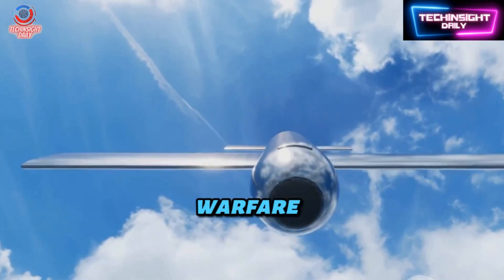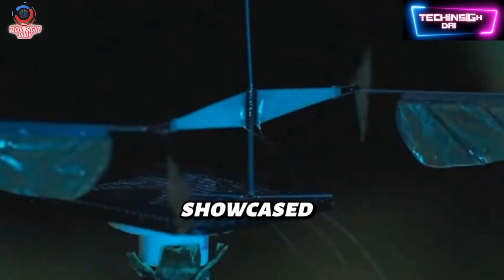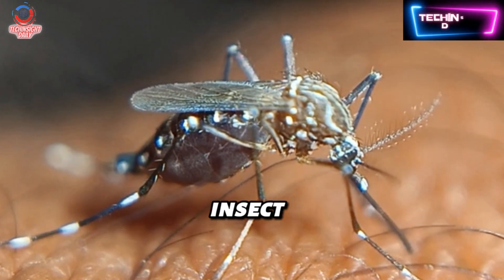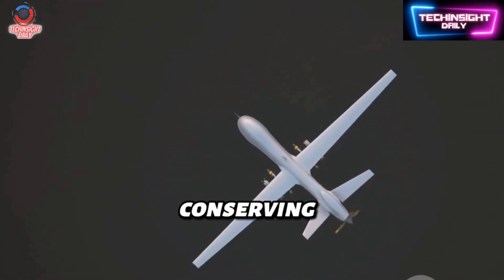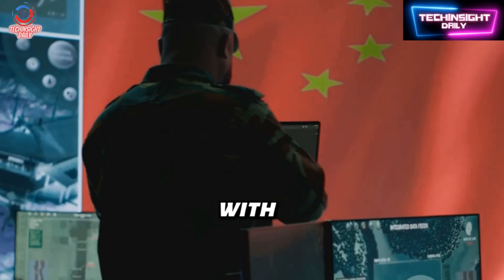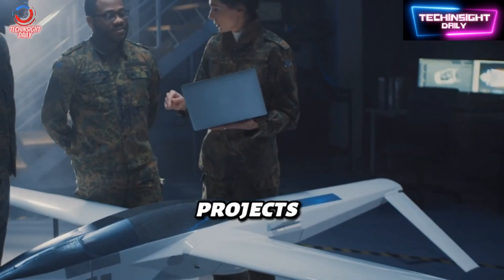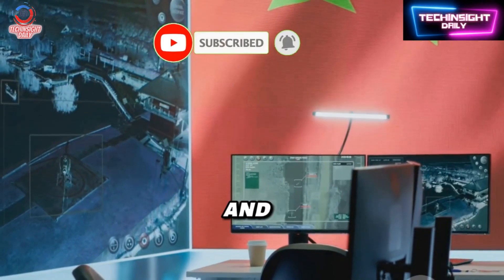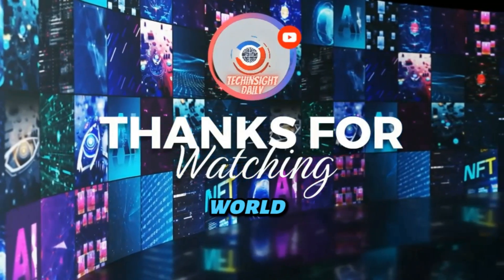China’s Mosquito-Sized Spy Drone: You Won’t See It Coming!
In this video, we dive deep into the groundbreaking mosquito-sized drone developed by China’s National University of Defense Technology (NUDT). First showcased on CCTV-7, this insect-inspired micro drone could change the face of modern warfare, surveillance, and espionage.

With flapping wings, stealth capabilities, and a body smaller than your fingertip, it’s built for urban reconnaissance, battlefield intelligence, and possibly even spying on political leaders undetected.

We also compare it with other global micro-drone programs like the U.S. Black Hornet and Harvard's RoboBee. What does this mean for the future of privacy, warfare, and national security?

Expand Your Understanding of China’s AI Ambitions:
AI Superpowers: China, Silicon Valley, and the New World Order by Kai-Fu Lee

📌 Chapters
00:00 – Introduction
00:18 – What Is China’s Mosquito Drone?
00:36 – How It Works (Tech Breakdown)
01:30 – Real-World Military Applications
02:30 – Global Reactions & Ethical Concerns
02:40 – Conclusion & Future Outlook

📹 Sources:
– CCTV-7 Footage (via Indian Express)
– SCMP, Defense Post, NDTV, CCTV+